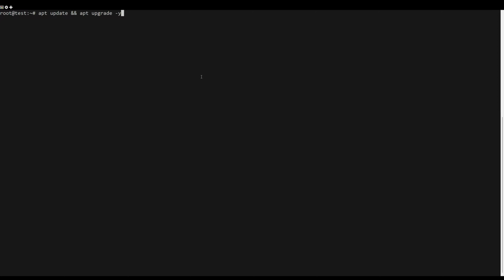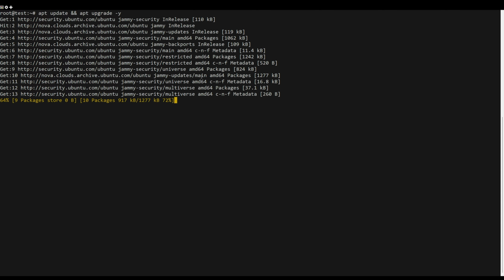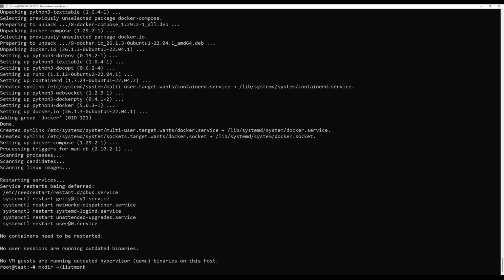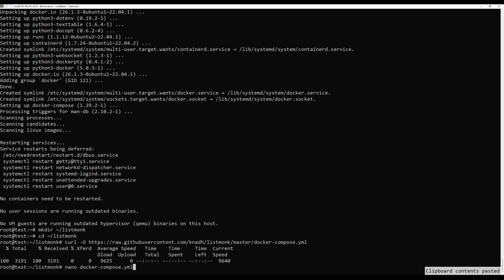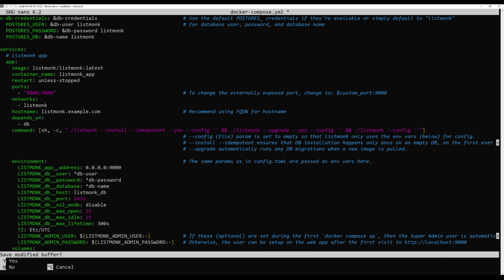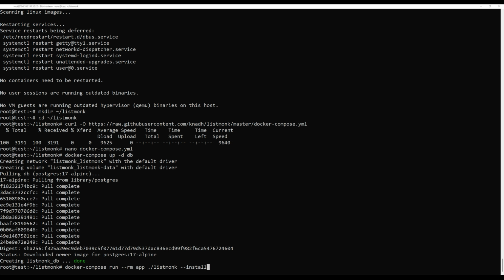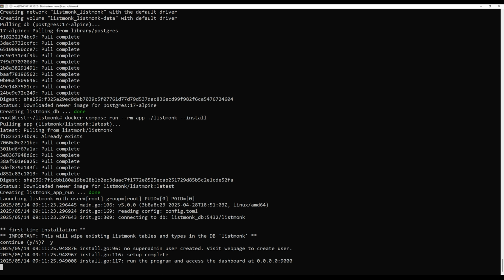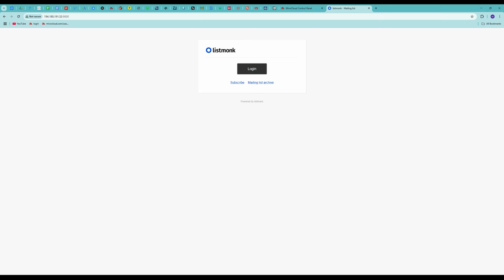How to install ListMonk e-mail client on Ubuntu 22.04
ListMonk — a powerful, self-hosted email marketing and newsletter platform built for performance and control. Whether you're a developer, marketer, or business owner looking to manage email campaigns without relying on third-party services like Mailchimp or Sendinblue, ListMonk is the perfect open-source solution.

Commands Used:
sudo apt update sudo apt upgrade -y
sudo apt install -y docker.io docker-compose
mkdir ~/listmonk
cd ~/listmonk
nano docker-compose.yml
docker-compose up -d db
docker-compose run --rm app ./listmonk --install